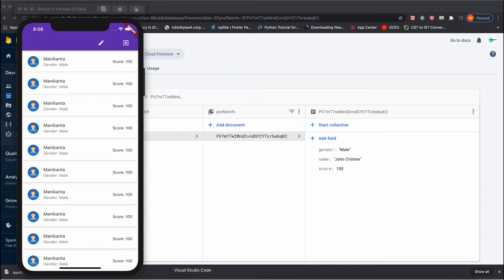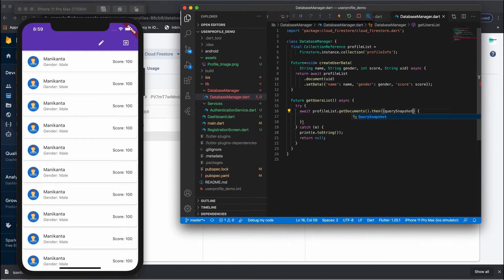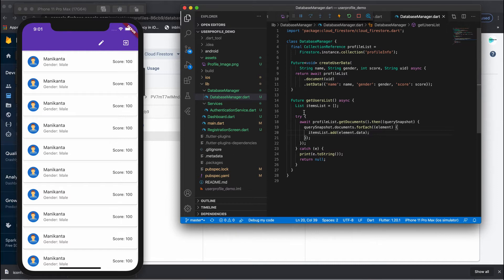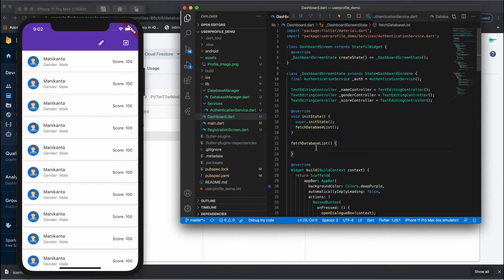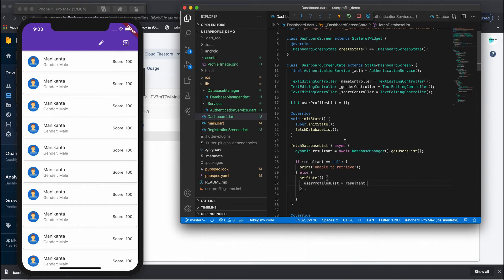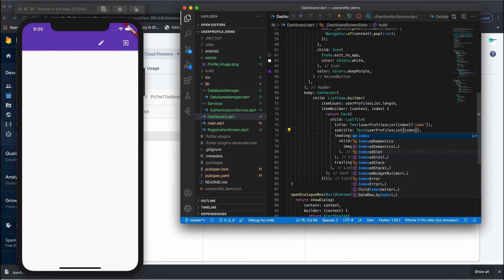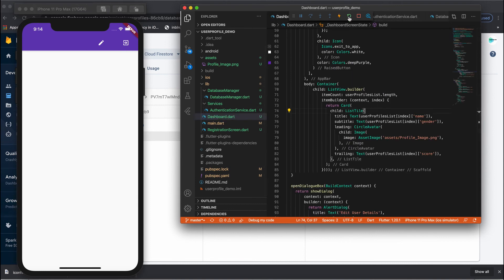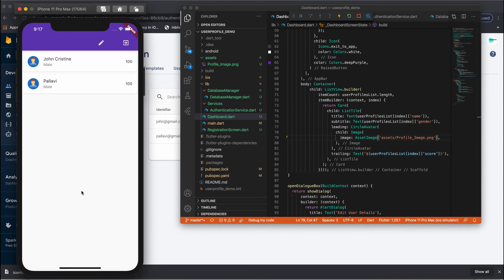Flutter - Firebase #11 - Fetch Data from Firestore Database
Hi Friends
In this Video i demonstrated on how to fetch data from firestore database through flutter